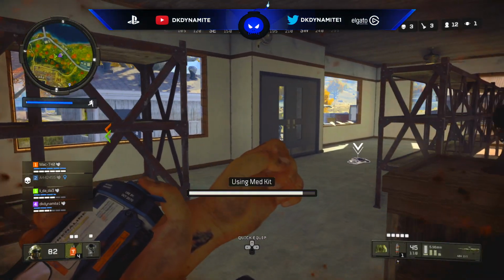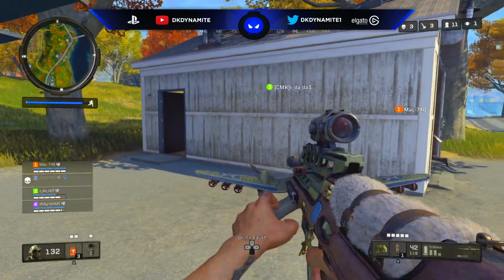NEW! BLACKOUT SEASON 3 STAKE MYSTERY *SOLVED* ~ PRESTIGE ICONS, REMASTERED BO2 MAPS & BO4 DLC 2?!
(NEW BLACK OPS 4 BLACKOUT SEASON 3 STAKE MYSTERY *SOLVED* ~ PRESTIGE ICONS, CRYPTIC TWEETS & DLC 2 ADVERTISING??!)

Check Out My Recent Video! [ HOW TO FLIP L1/L2 & R1/R2 ON APEX LEGENDS! BEST FOV & PS4 CONTROLLER SETTINGS FOR THE FREE BATTLE ROYALE!

                                           💣 ~dkdynamite~ 💣